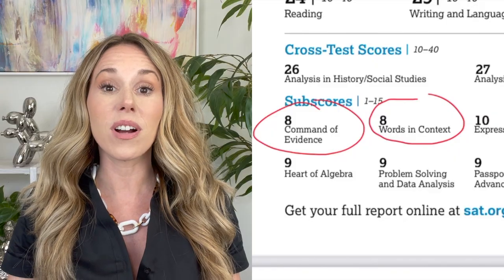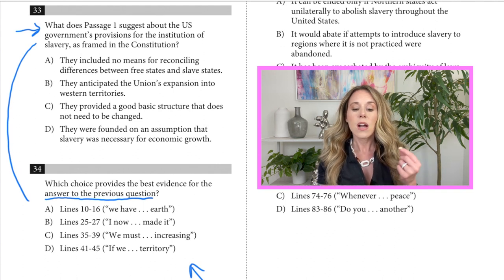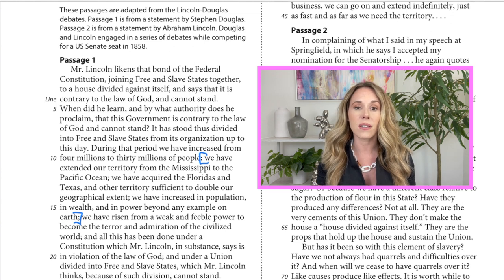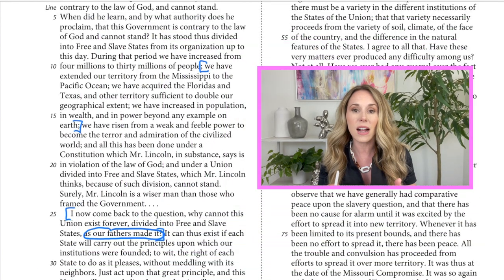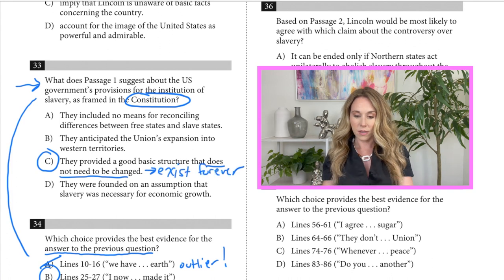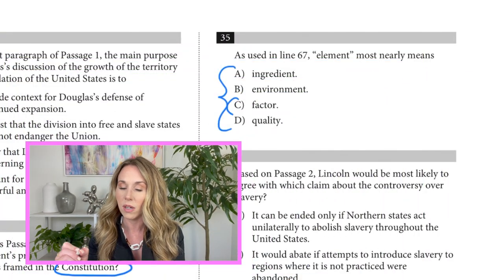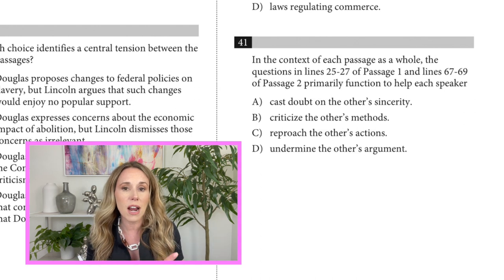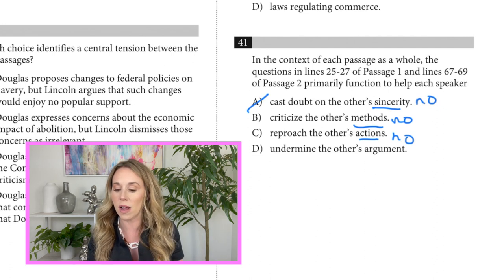3 Last Minute SAT Reading Strategies to Get a Perfect Score: Supporting SAT Reading Tips and Tricks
SAT Reading section strategies, tricks and tips to get a perfect score on the SAT! My score was only a 640 in high school and I use these SAT Reading tips, tricks and strategies now to get a perfect score! In this video, I go over three strategies for executing this section to get your best SAT score possible! We cover Words in Context and Command of Evidence SAT questions.

Take my self-directed online course, where you can go at your own pace! To celebrate hitting 1000 subscribers (thank you everyone!), I am now offering my self-directed online SAT course for $149 instead of $249!

About Me
My name is Laura Whitmore and I have been an SAT and ACT test prep tutor for over 15 years! I have helped hundreds of high school students boost their scores on both the SAT and ACT tests. My students have had significant score gains using my strategies and have gotten into amazing colleges! My company is based in Upstate New York and is called Strategic Test Prep.